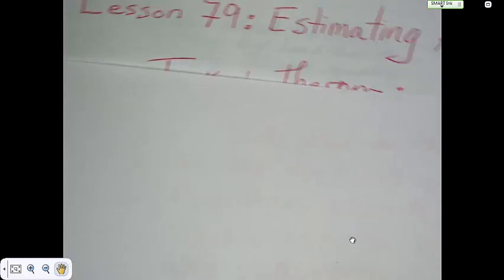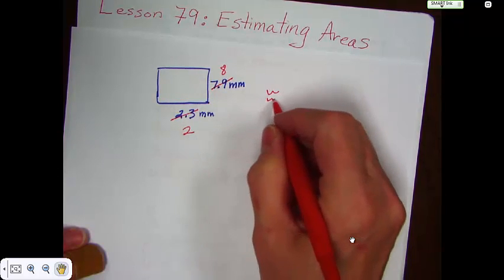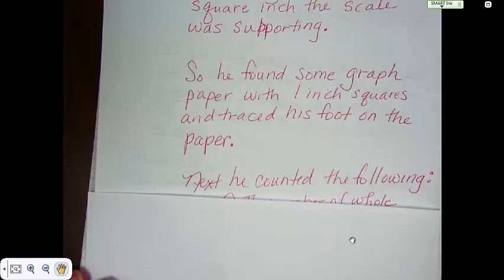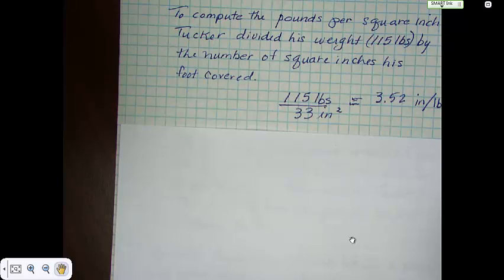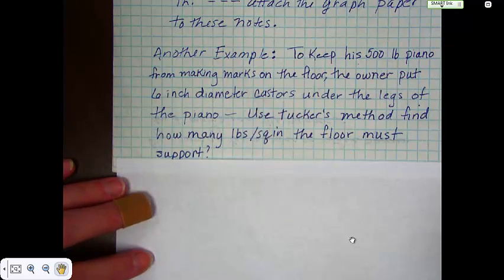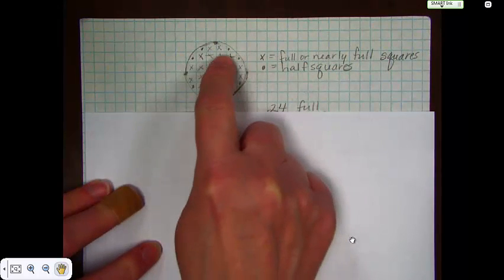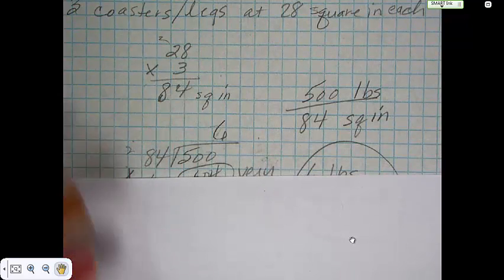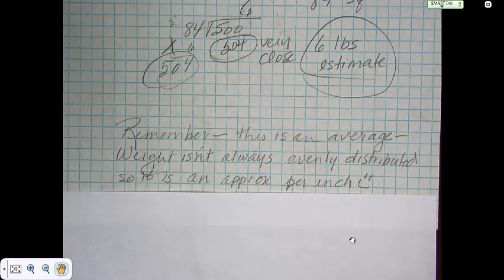Saxon Course 2 Lesson 79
Estimating Area